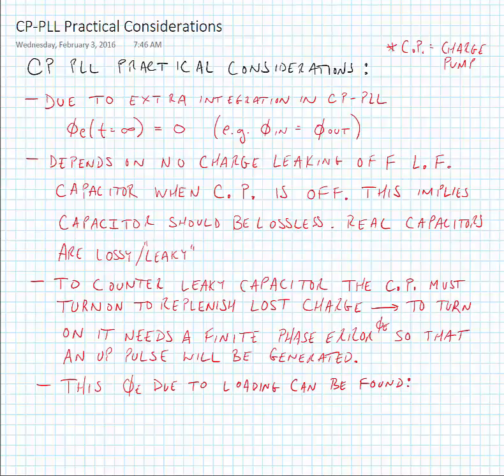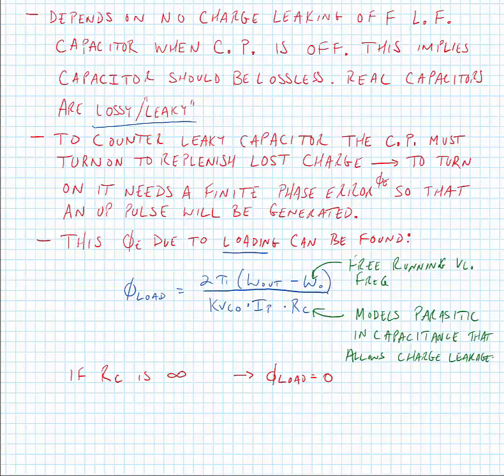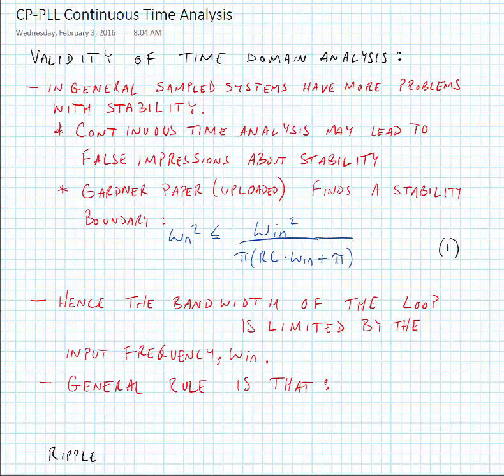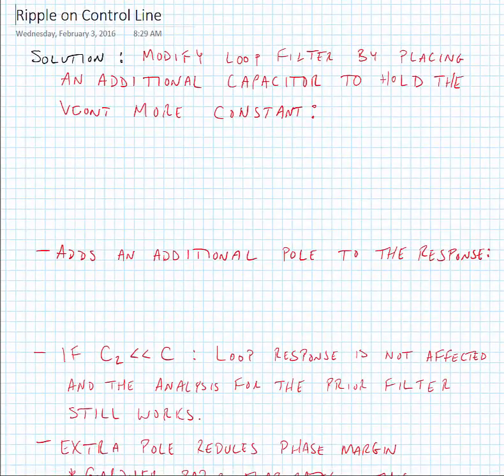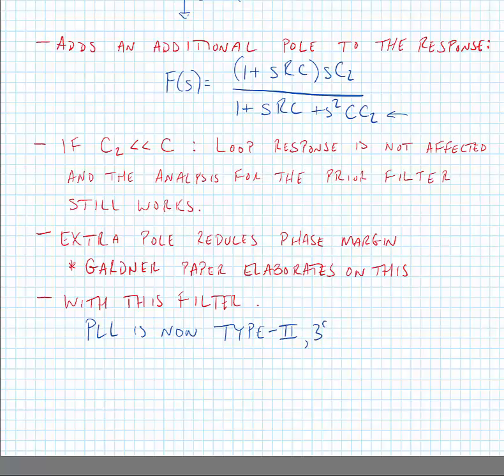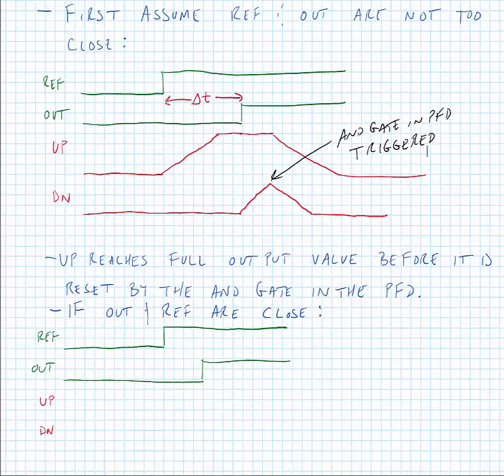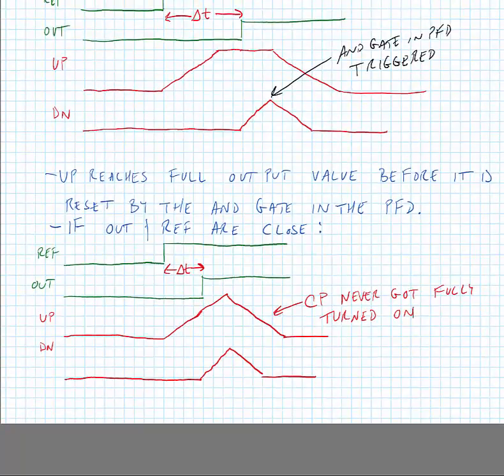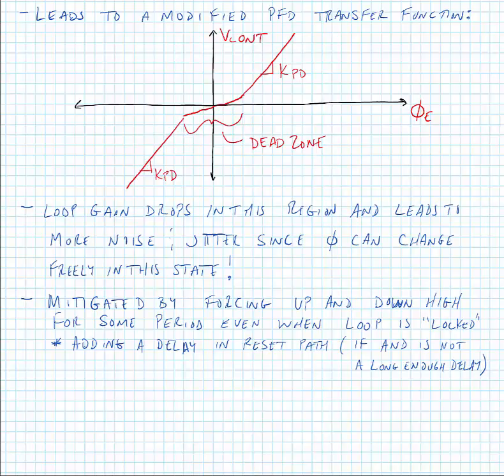CP PLL Practical Considerations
Examination of a few practical considerations when designing CP-PLLs